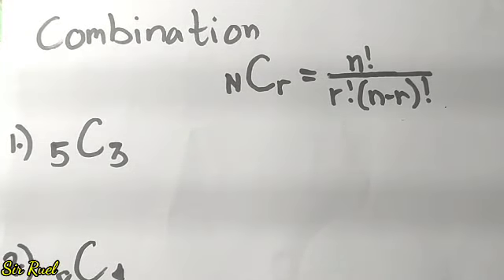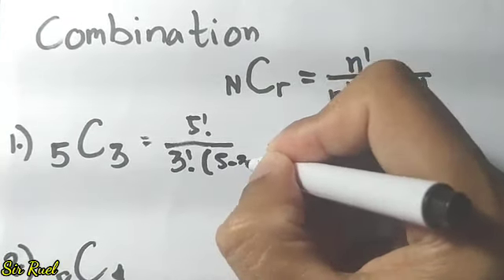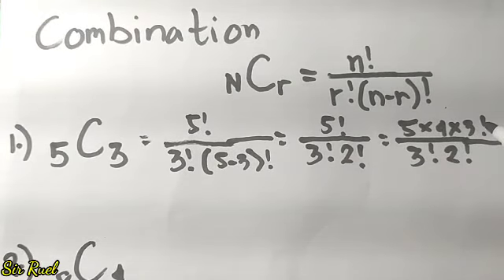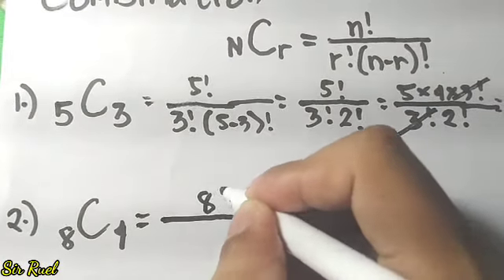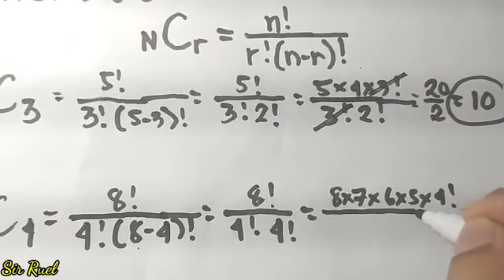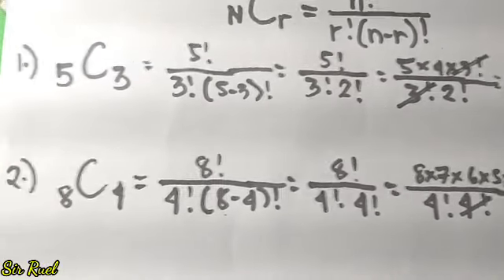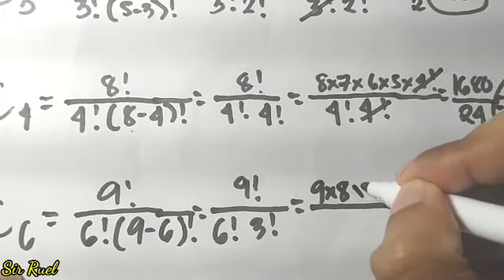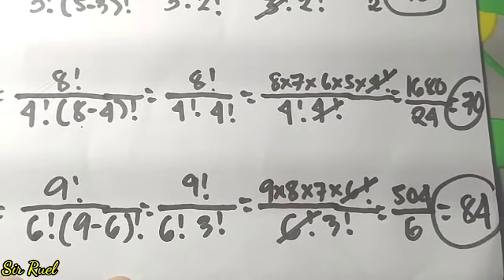Statistics and Probability | Combination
Sampling Distribution

To get the possible samples that can be drawn from the population, we use the formula (nasa video)
Where N is the size of population and r is the size of sample